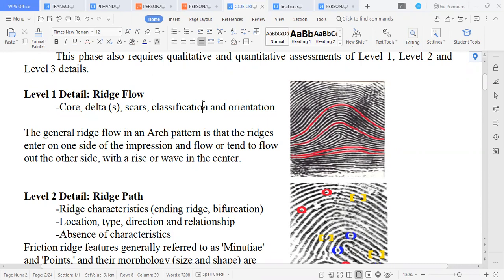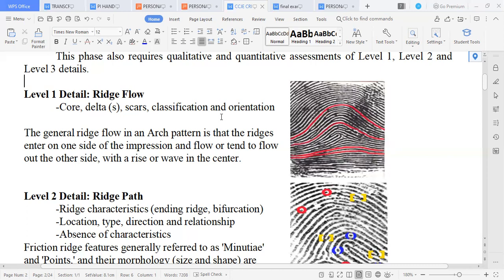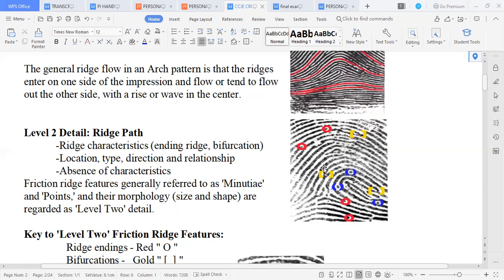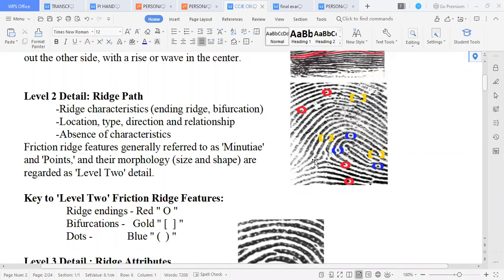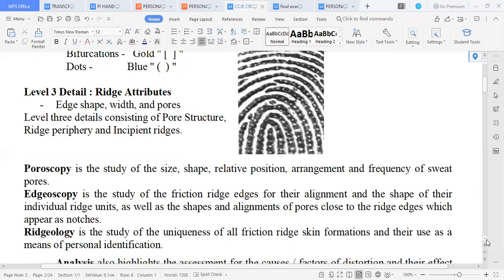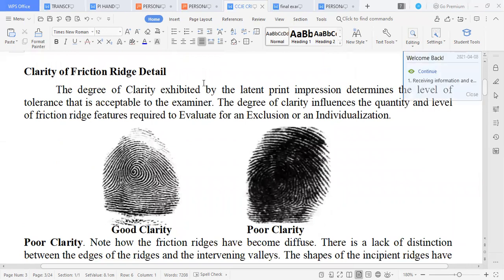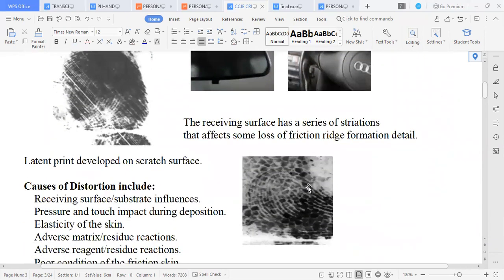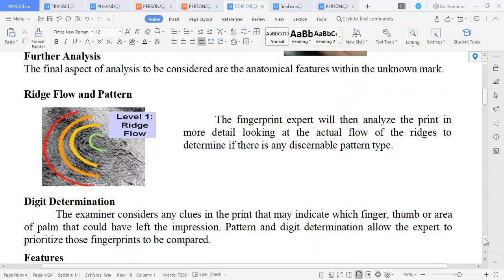ACEV Discussion 2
Analysis- Level 1,2,3